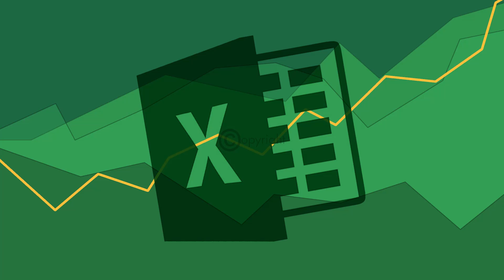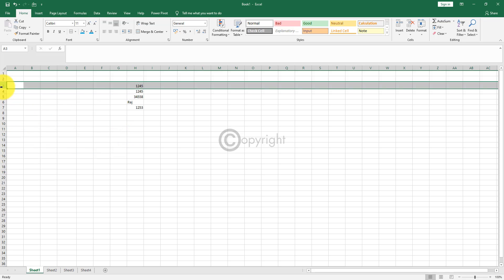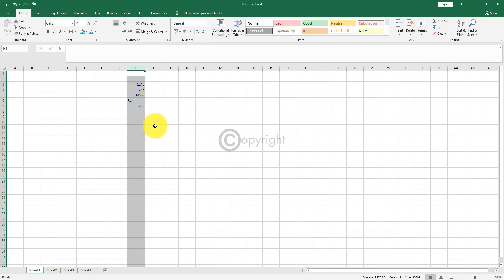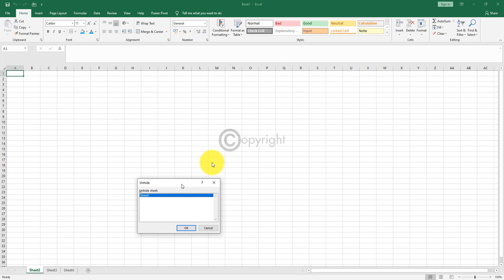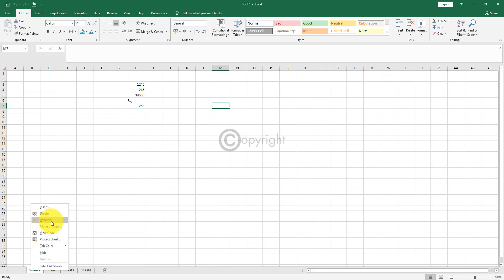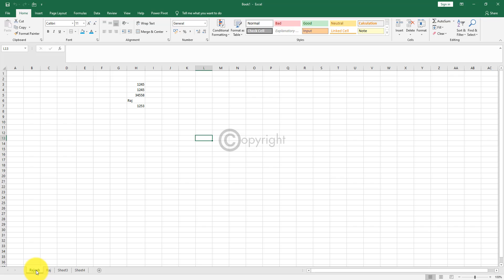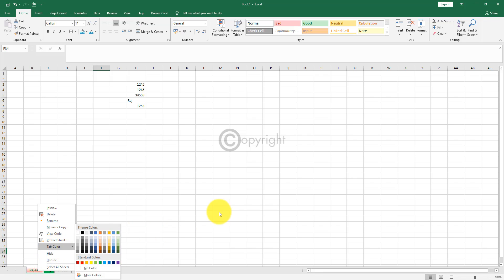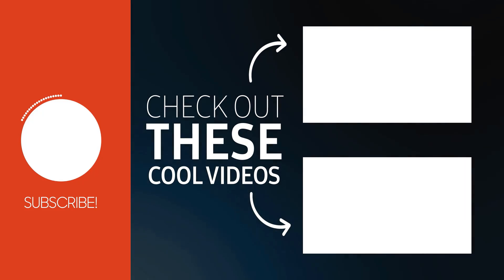Microsoft Excel Tutorial (Basic to Advance) - Session 3 [English]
This training video session will teach you on Microsoft Excel. Detailed basic to advance excel tutorial for you in English.

In today's fast-paced, technical business environment, numbers are everything. Much of our success hinges on how well we can manage the data - statistics, planning, reporting - that we encounter on a daily basis.

This versatile software package can help you manage virtually any type of data. Track orders, work with budgets, or analyze a database – Excel is the powerful and flexible solution your job requires.